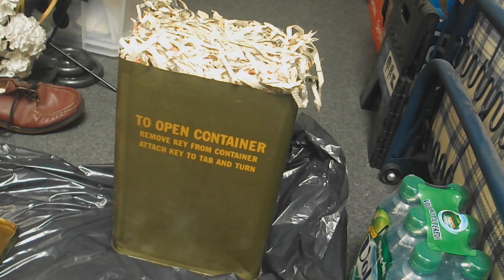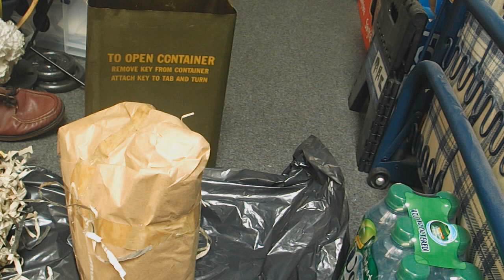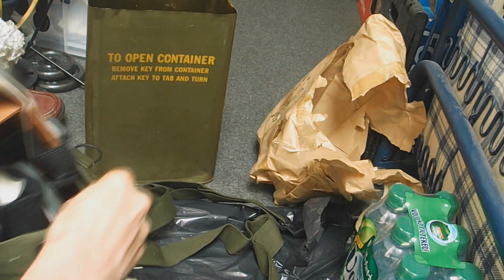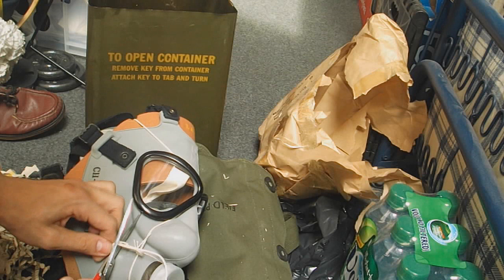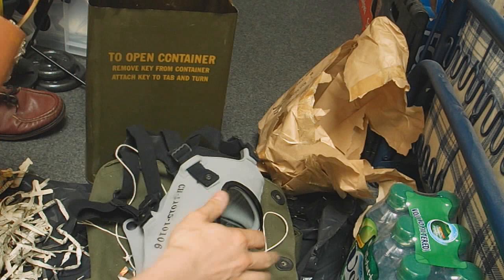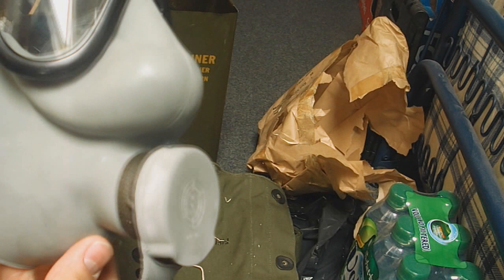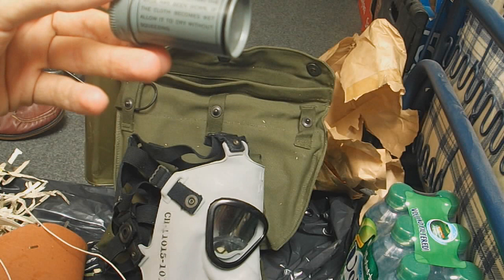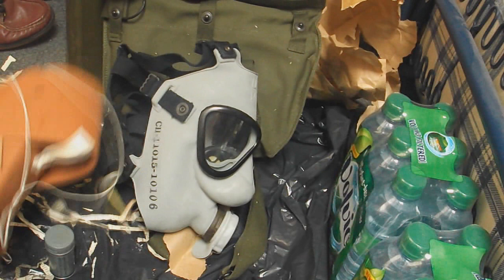American M9 Respirator with full kit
American M9 Respirator/Gas mask with full issue kit including storage tin, haversack and accessories.
I can find no date on the mask but the filter is dated 1951.
This is the mask the Finnish M61 was based on.